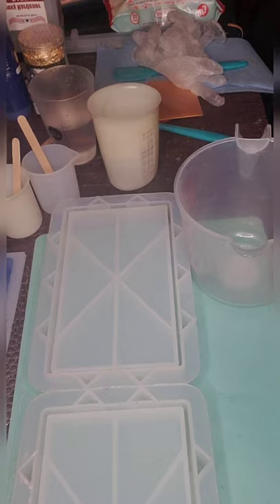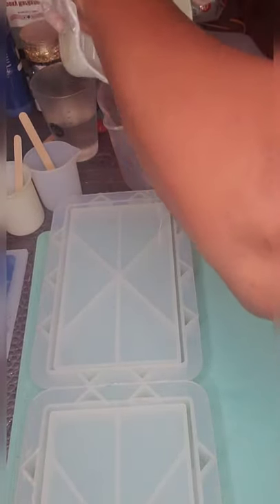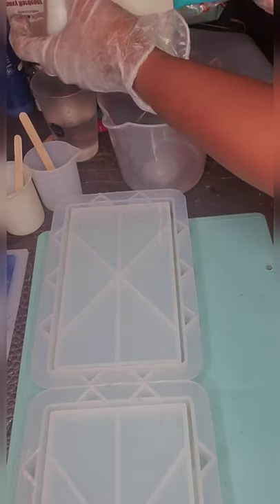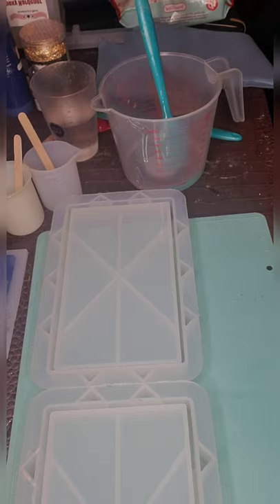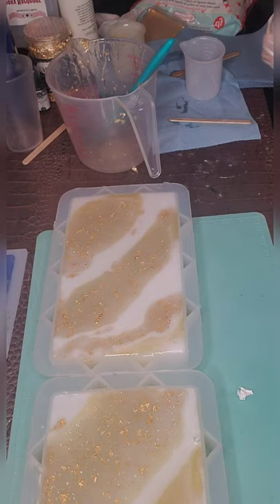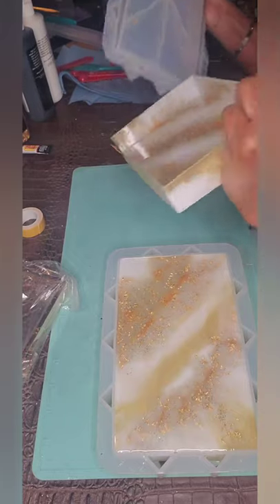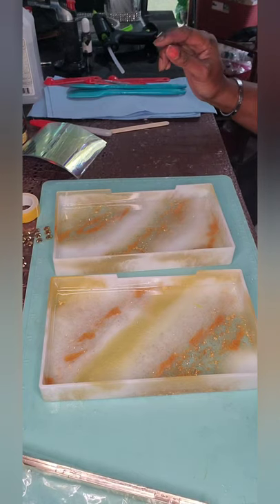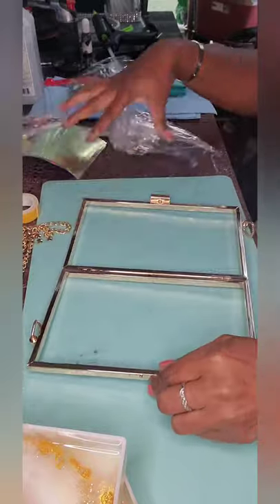How to Resin a Clutch Purse Tutorial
This project will show you how to create this beautiful Resin Clutch Purse, with an added bonus footage of how to repair a resin pour.
Material needed:
America's Best Resin A&B
Clutch Purse Mold
Metal Frame
Mica Powders of Choice
Acrylic Paints
Alcohol inks
Decorative Stones of choice
Plastic Sheet for inside shields
E6000 glue
Double sided tape (Dollar Tree)

p.o.w.e.r_projects_ceo
Thanks again for all your subscriptions, love, and support.